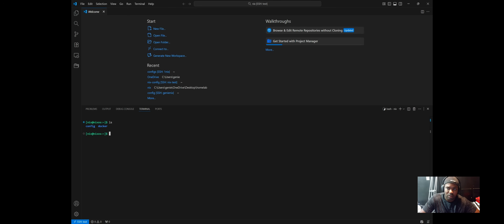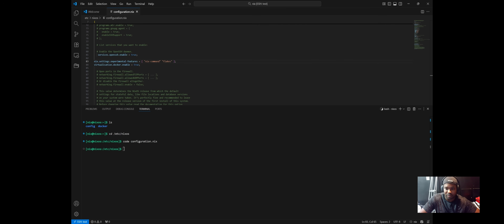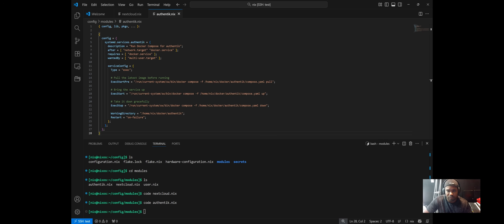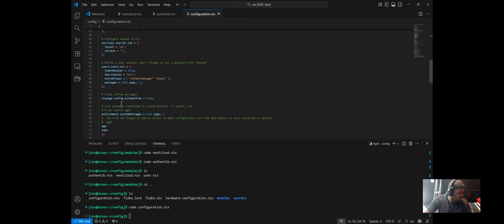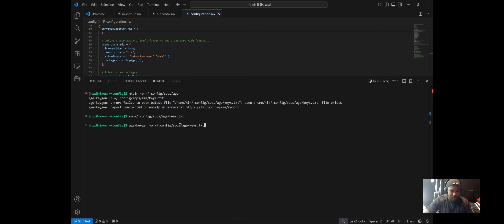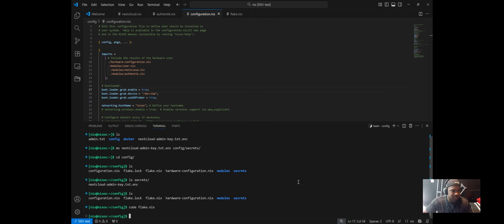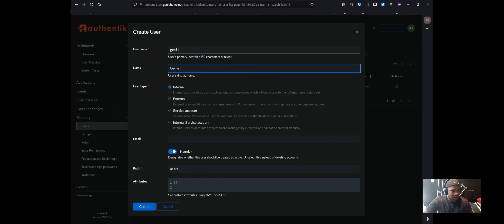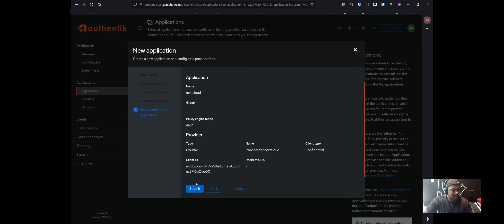NixOS Homelab: Native Nextcloud wtih Authentik OAuth Logins!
In this homelab walkthrough, I’ll show you how to wire up Nextcloud with Authentik OAuth—natively, declaratively, and securely using NixOS.

🔐 We’ll cover:
•  Generating and encrypting secrets with SOPS + age
•  Configuring Authentik OAuth for Nextcloud
•  Testing the login flow end-to-end

🧠 This setup is modular, reproducible, and ready for multi-user deployments. Perfect for homelabbers who want secure identity management without the mess.

00:00 - NixOS
02:05 - nextcloud.nix
03:48 - authentik.nix
05:33 - SOPS
10:17 - Configuring Authentik
13:39 - Configuring Nextcloud